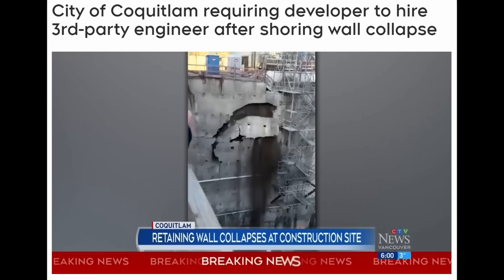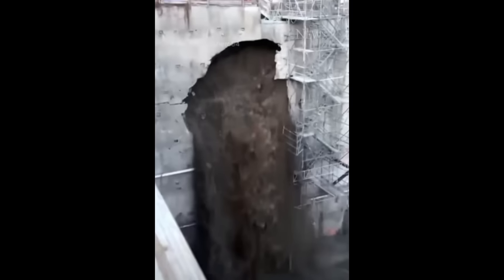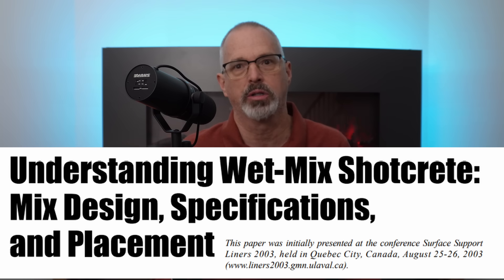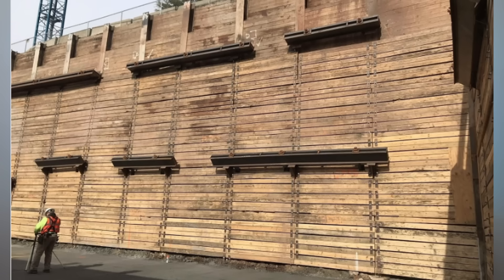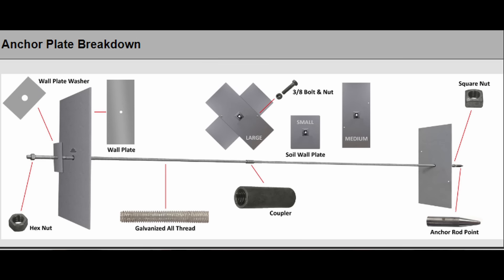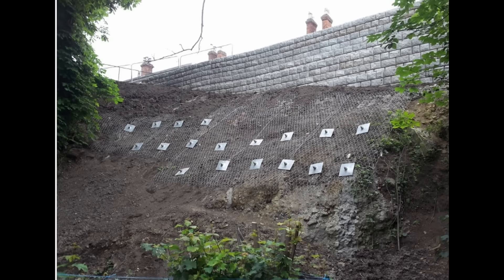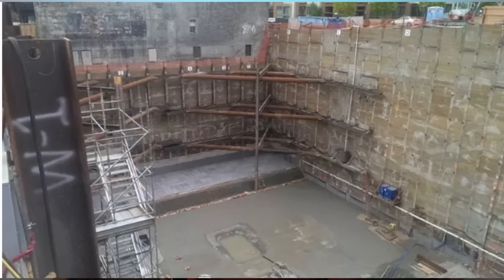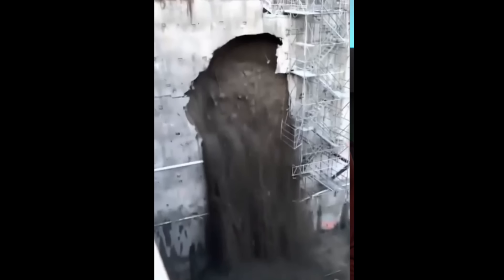Retaining Wall Collapse in Canada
Just a few days ago video was posted to social media showing the collapse of a massive retaining wall that occurred during the construction of a 40 story residential building in Canada (Coquitlam, British Columbia).  The reason for this near disaster seems pretty clear to me as I describe in this video.  Here is  a link to the earlier video that I did about this story.